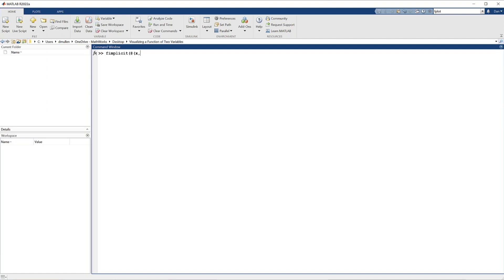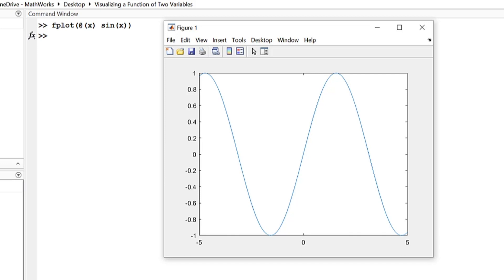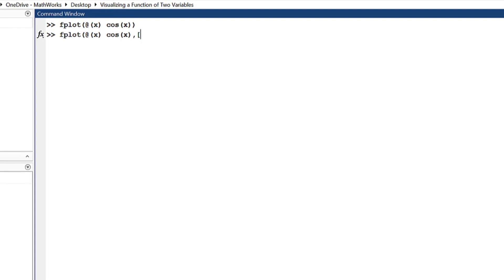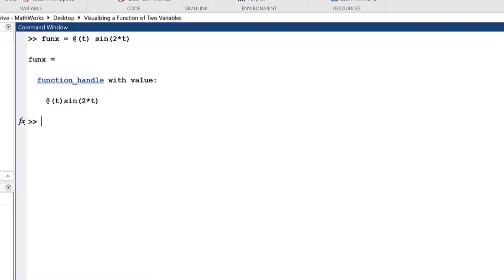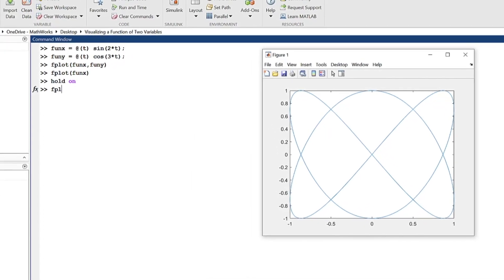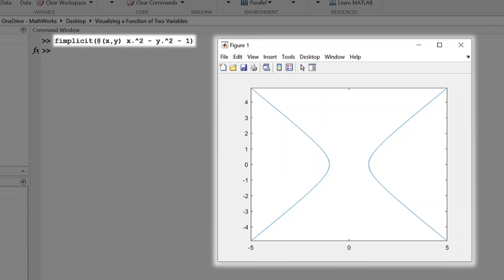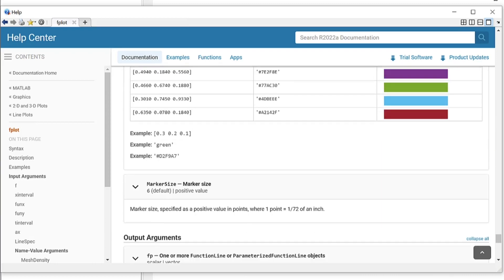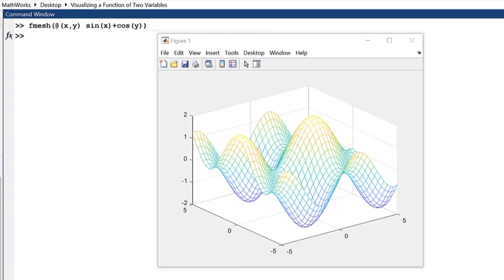Visualizing a Function of Two Variables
Learn the ins and outs of creating useful visualizations of functions that feature two variables. Follow a demonstration of the key benefits of the fplot function and how you can use it to create your data visualizations. More advanced versions of fplot are also covered, as well as similar functions such as fplot3 and fimplicit.

For further learning on modifying the output of fplot depending on the input arguments, check out these documentation pages diving into , FunctionLine, and ParameterizedFunctionLine characteristics: